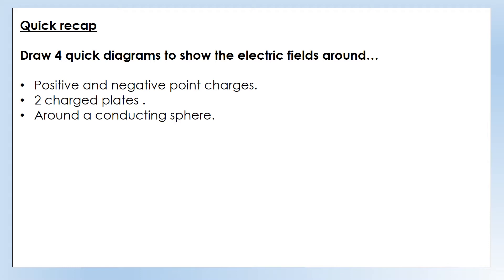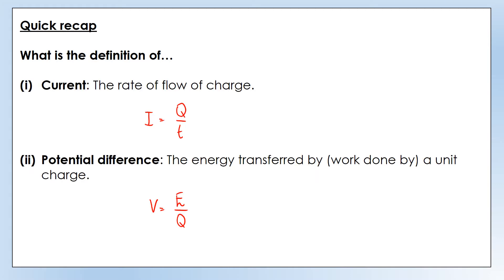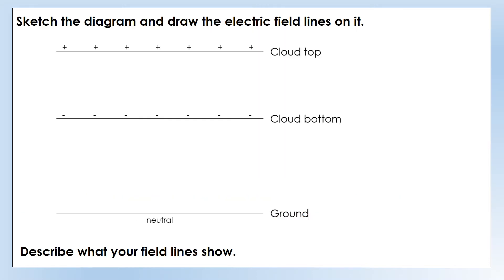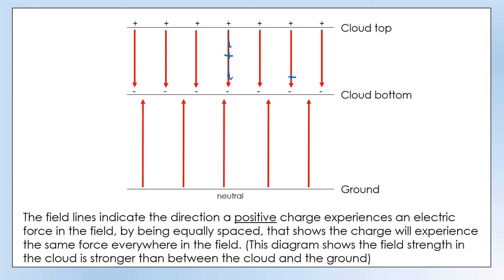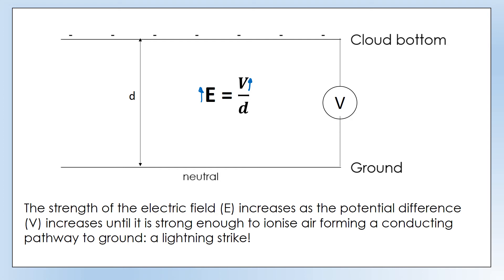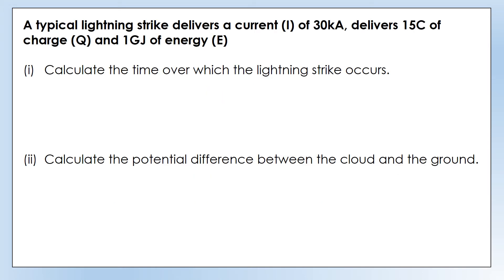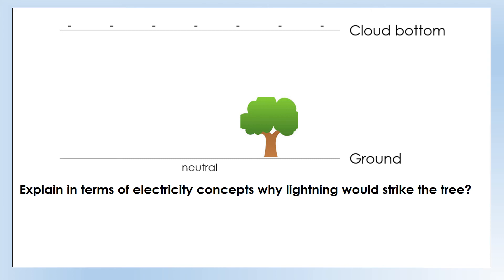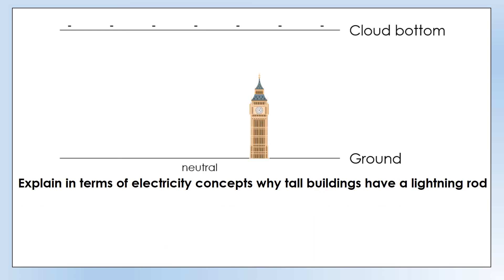GCSE Physics: Electric fields: Physics of lightning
A video describing how lightning is formed from the key principles in electricity and electrostatics.